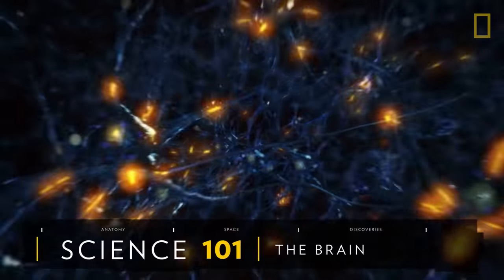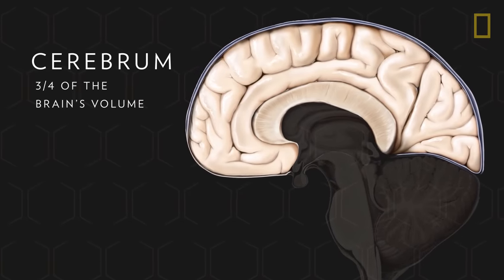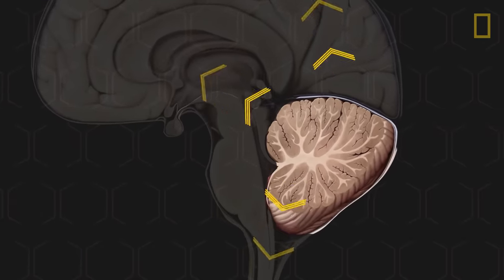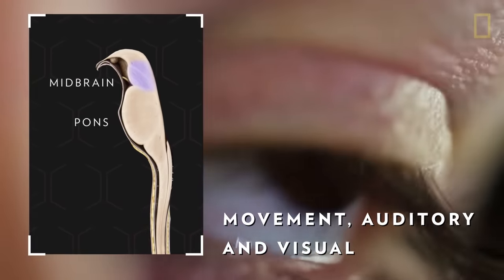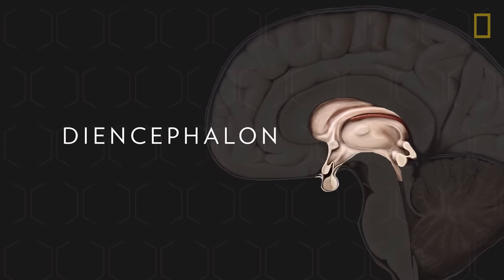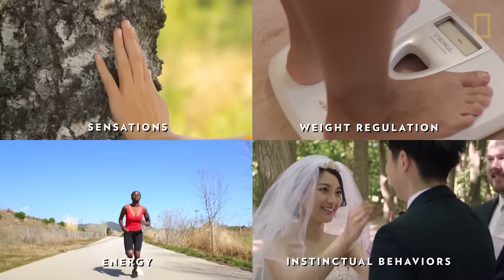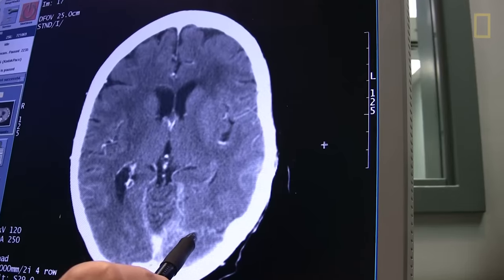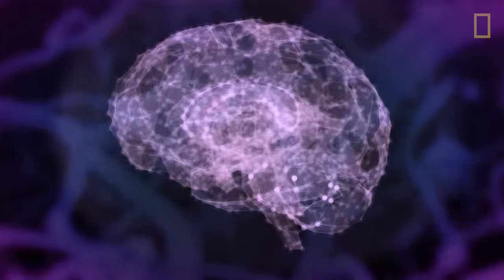Brain 101 | National Geographic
The brain constitutes only about 2 percent of the human body, yet it is responsible for all of the body's functions. Learn about the parts of the human brain, as well as its unique defenses, like the blood brain barrier.